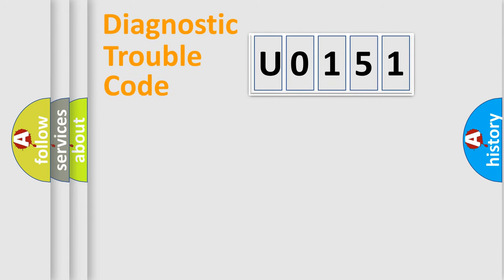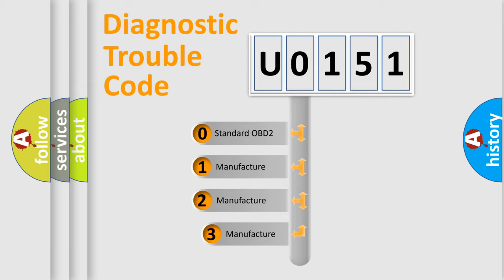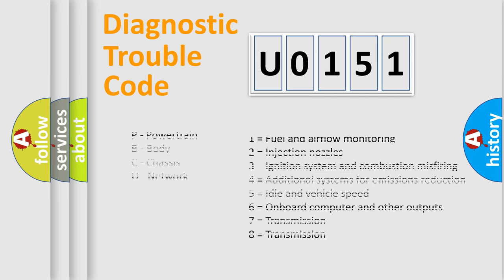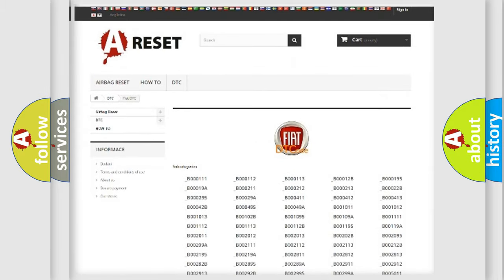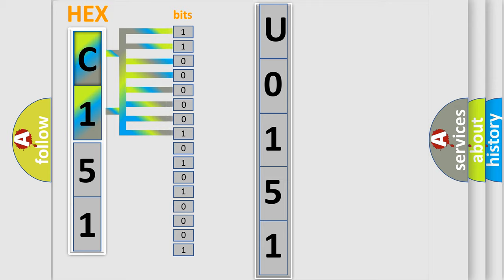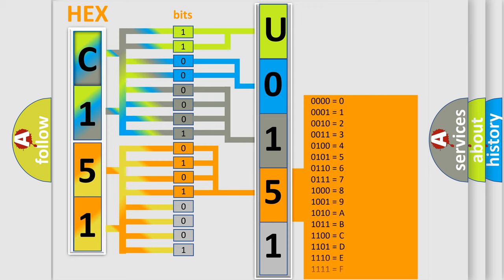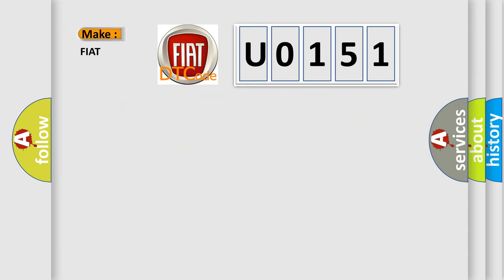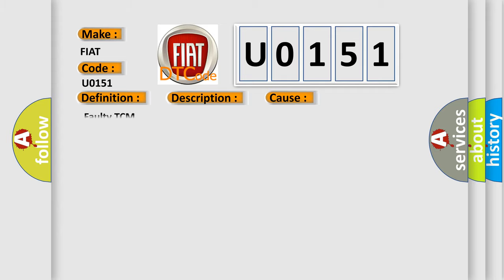DTC Fiat U0151 Short Explanation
Contents:
0:21 Basic DTC analysis according to OBD2 protocol standard.
1:48 Insight into programming
2:58 A diagnostically understandable description of the Diagnostic Trouble Code
3:05 Basic error definition

Make:
FIAT
Code:
U0151
Definition:
Processor TCM Malfunction
Description:
Ignition on.TCM detects an internal controller problem.
Cause:
 Faulty TCM